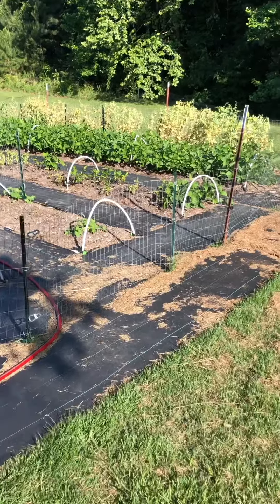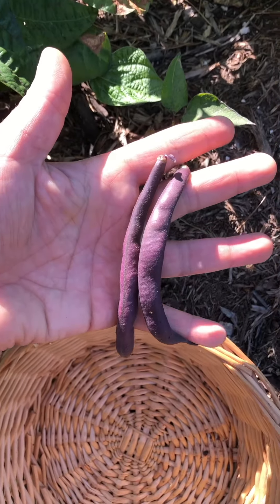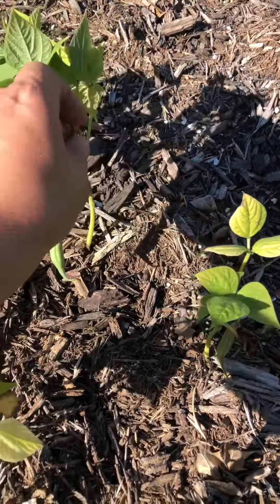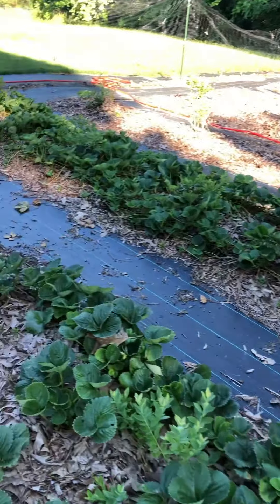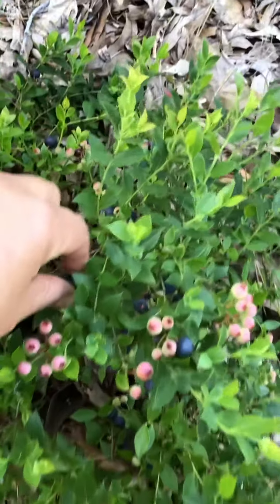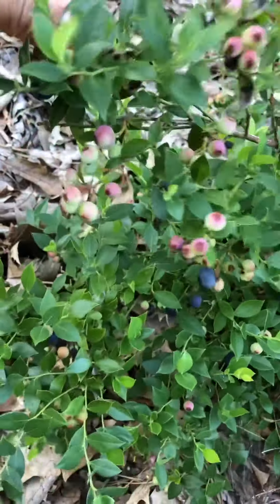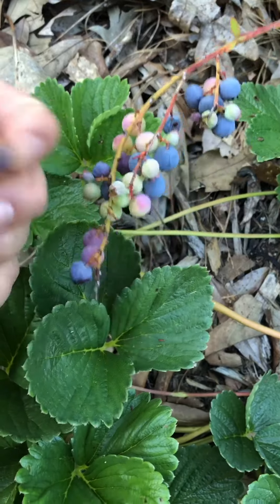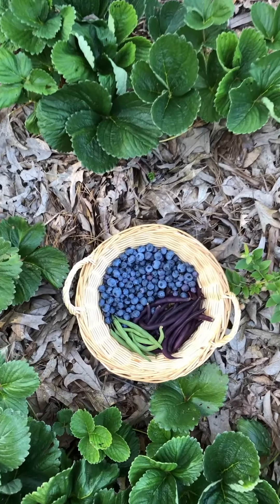Mini garden harvest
Come along with me as I grow food on this farm! Hope you enjoy the little peaceful moments :)